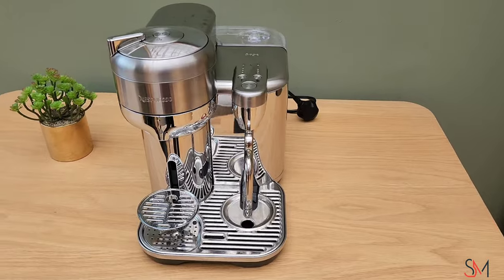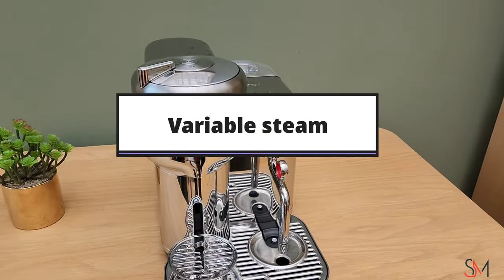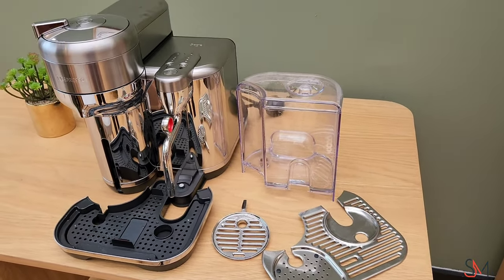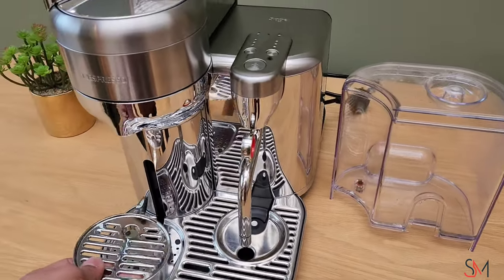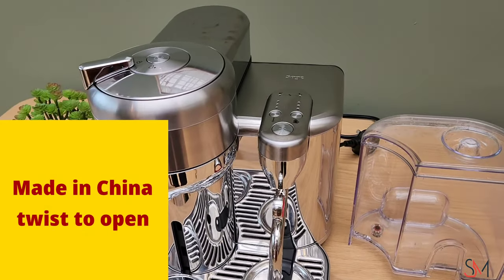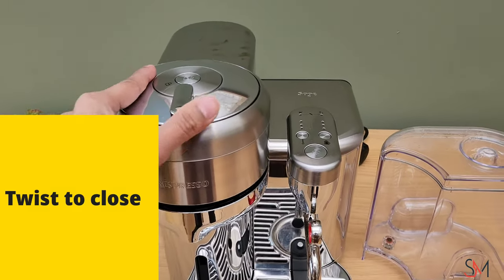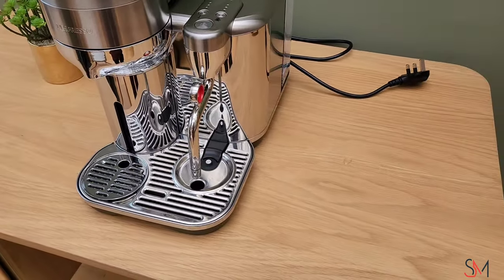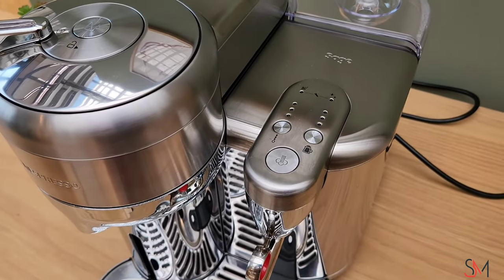Nespresso Creatista Vertuo Specs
Nespresso vertuo creatista by sage first look and specs